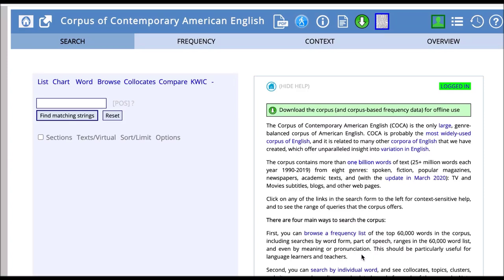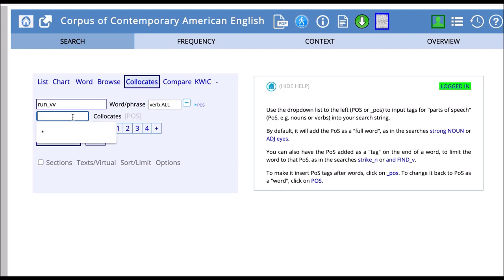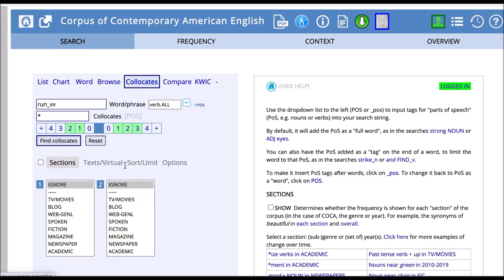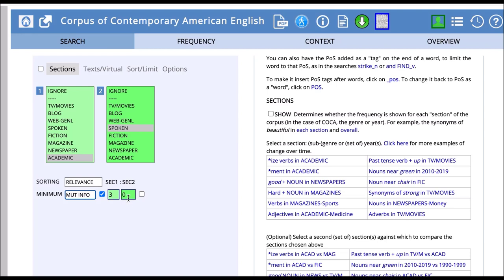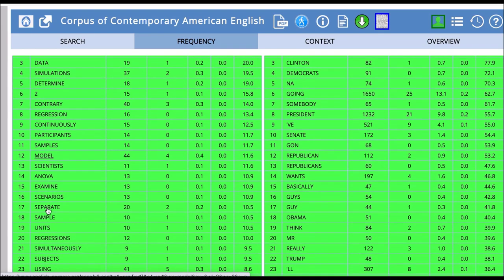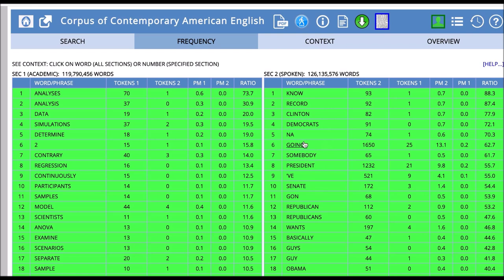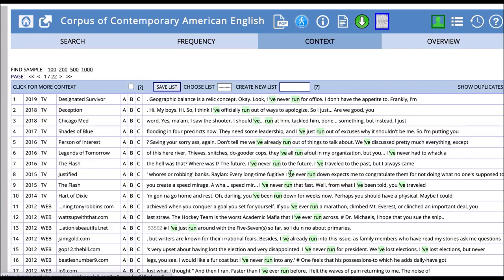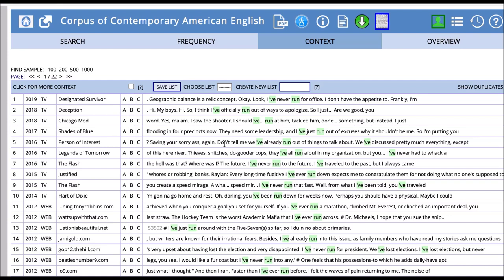Module 3: Using COCA: The Collocates function (part 2)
Module 3: Using COCA: The Collocates function (part 2) for the AE E-Teacher Program, sponsored by the U.S. Department of State with funding provided by the U.S. government and administered by FHI 360. To view a copy of this license,